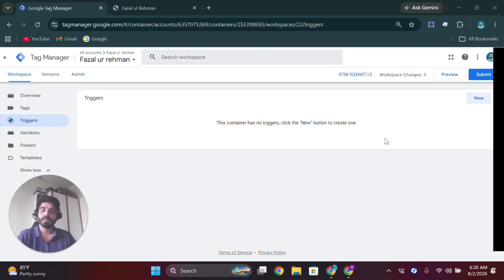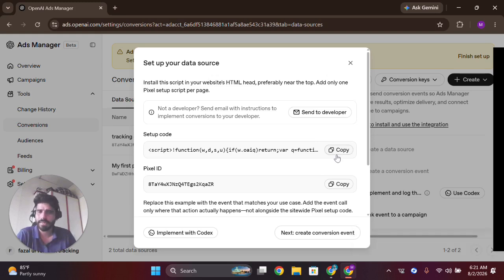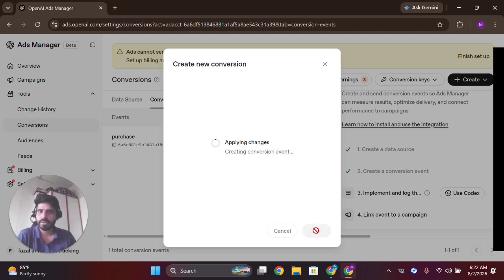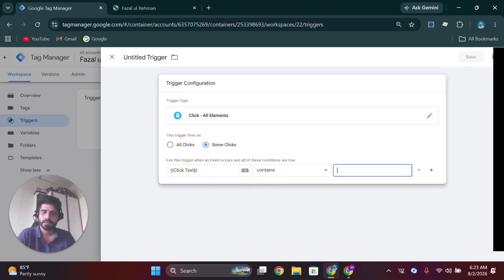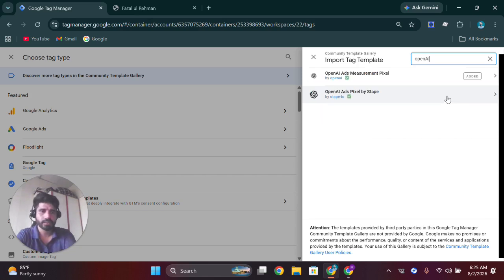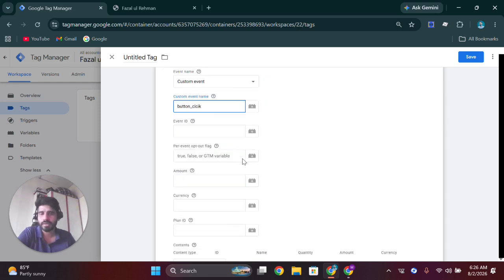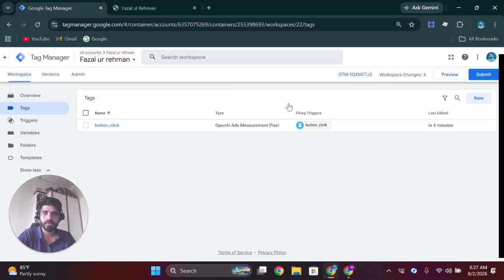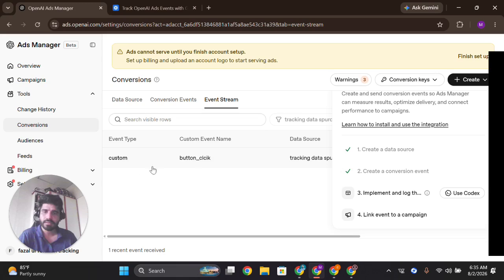How to Track ChatGPT Ads Events with GTM (Browser-Side Setup)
Learn how to track ChatGPT Ads conversion events using Google Tag Manager's browser-side (client-side) setup. This video covers installing the OpenAI Ads Pixel through GTM, setting the correct trigger, and verifying your events fire correctly — the first step before adding server-side tracking for even more accurate data.

Part of a complete Server-Side Tracking series covering setup, custom domains, and advanced conversion tracking across ad platforms.